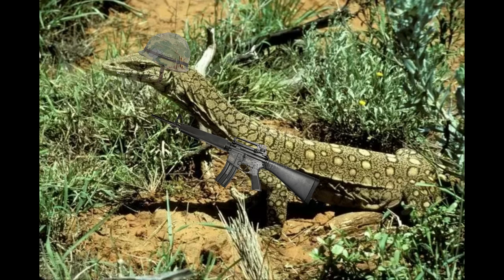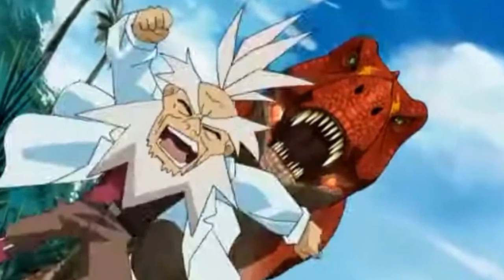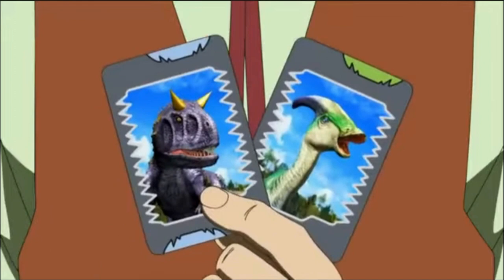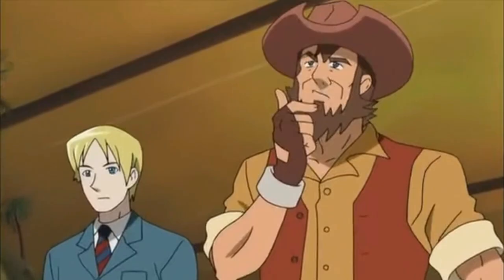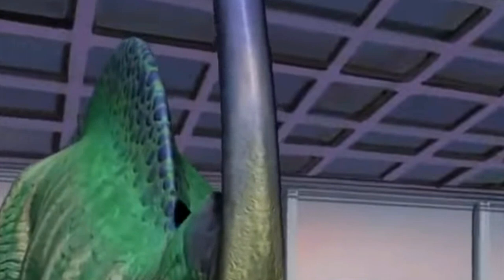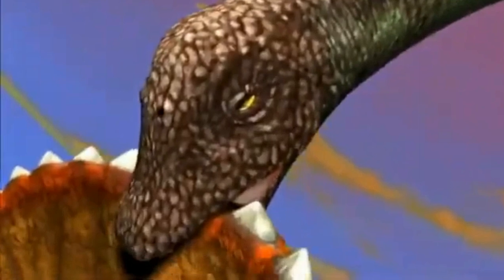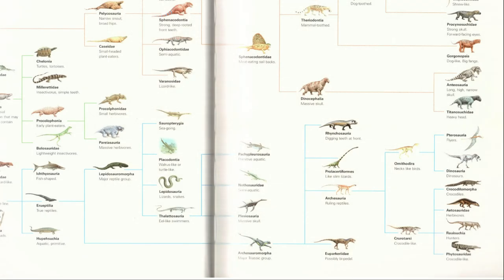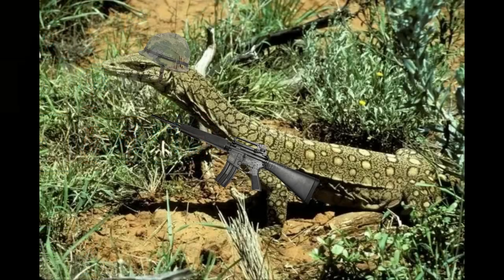Dinosaur King Episodes 1-5 Accuracy Review | How Does It Hold Up? (Part 2/2)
Spinosaurus:

Trust me bro.